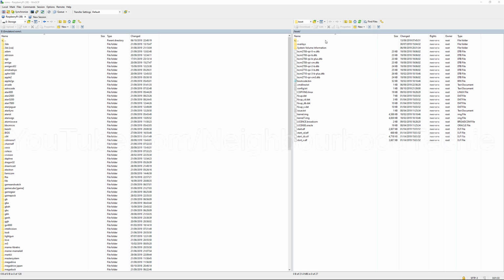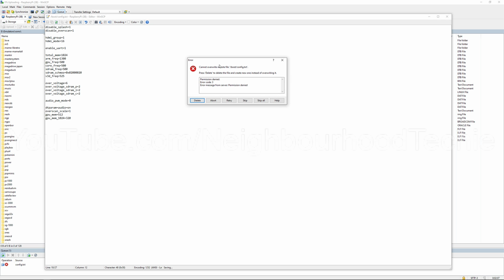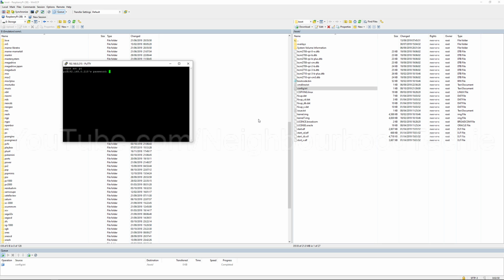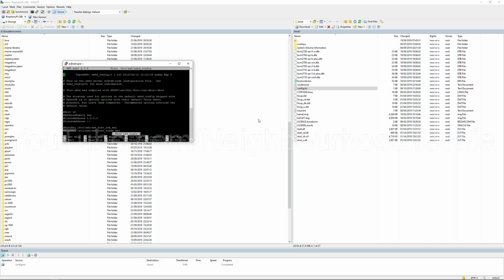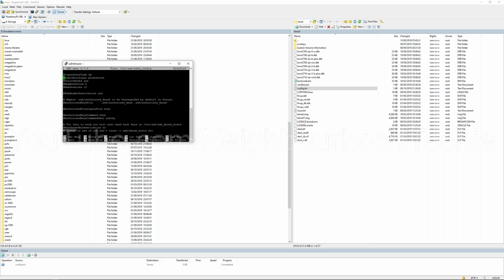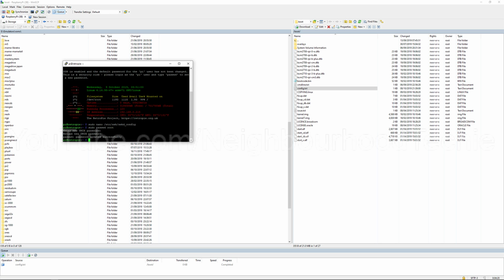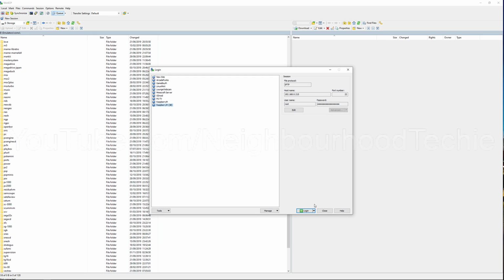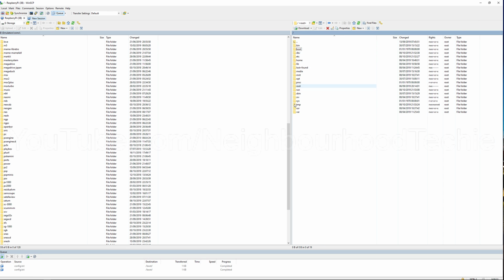RetroPie PERMISSION DENIED FIX (VIA WINSCP) 2019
Quick video to show you how to enable COMPLETE management via WinSCP. Commands at the bottom of this description.

If you've no idea what I'm talking about, WinSCP (in my opinion) this is the best way to manage your content on an ODroid or Raspberry Pi. this tool also works for odroid.

To initially connect to Raspberry Pi:
Username: pi
Password: raspberry

To connect to ODroid:
Username: root
Password: odroid

Edit below line to say:
PermitRootLogin yes

Ctrl+X and Y to save

Set root password to whatever you want it to be (x 2)

~ sudo shutdown -r now

Connect via WinSCP with
Username: root
Password: your-set-password